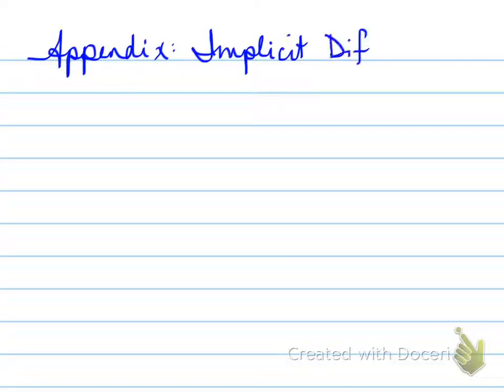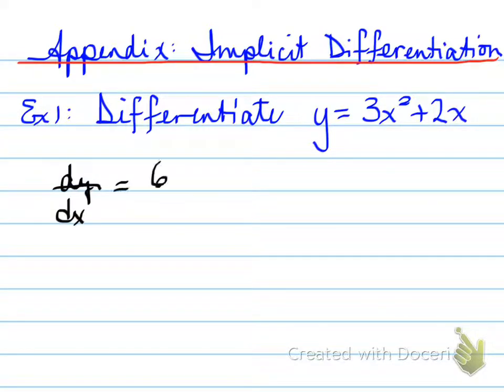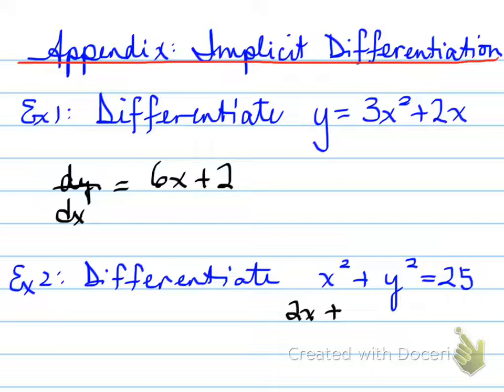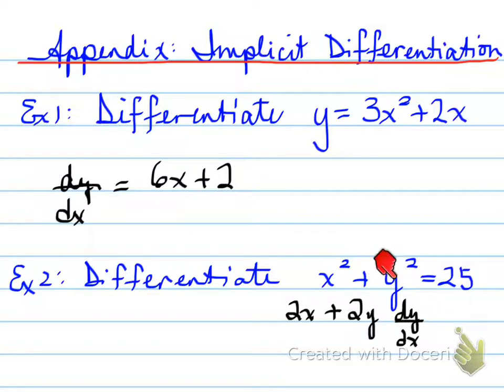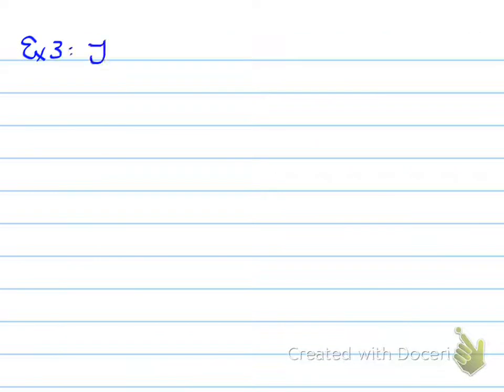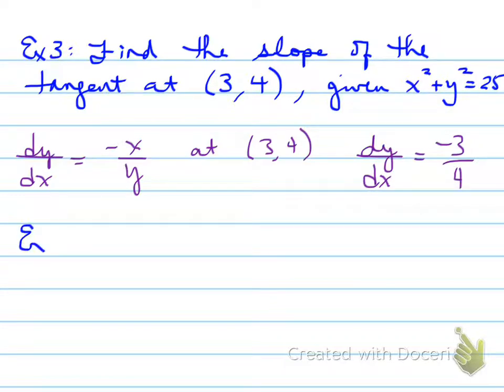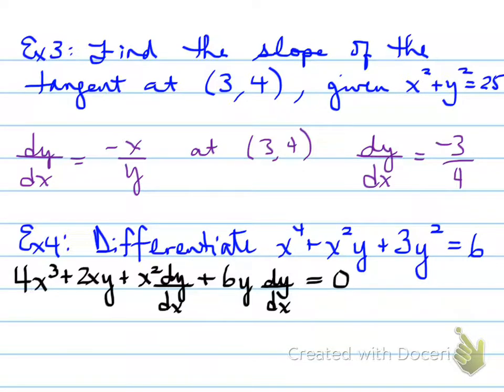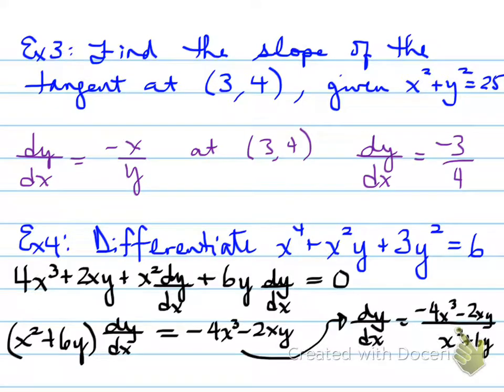MCV Unit 5 Lesson 1-- implicit differentiation